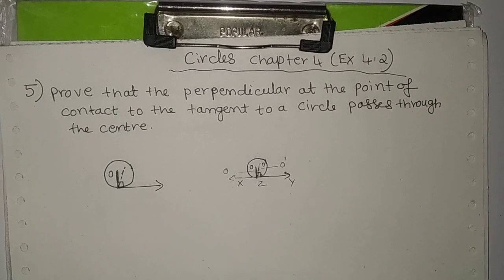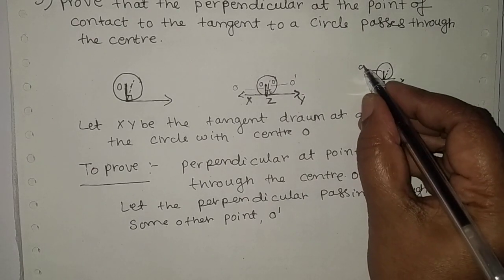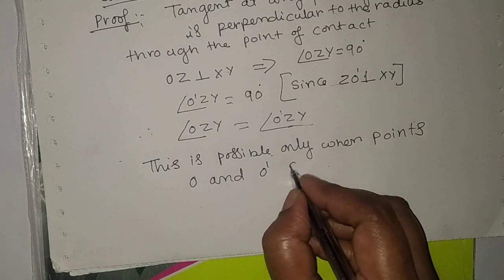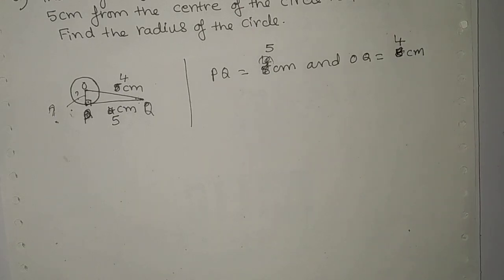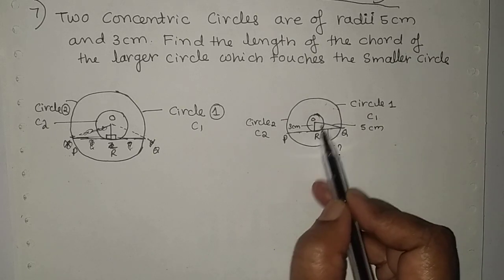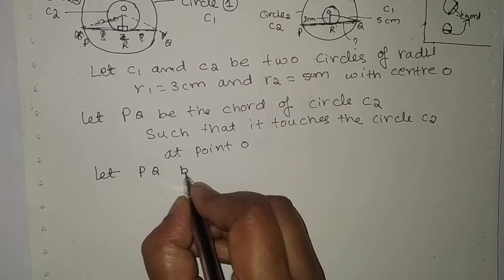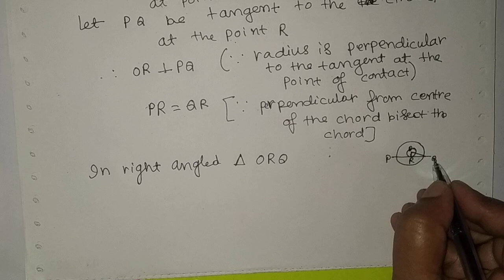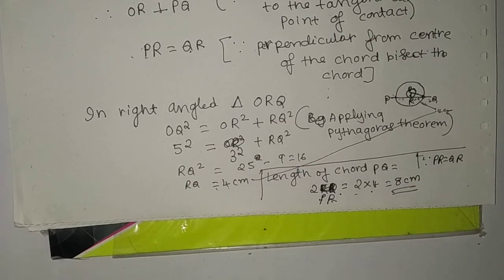Circles Ch 4 Ex 4.2 Q(5, 6,7)